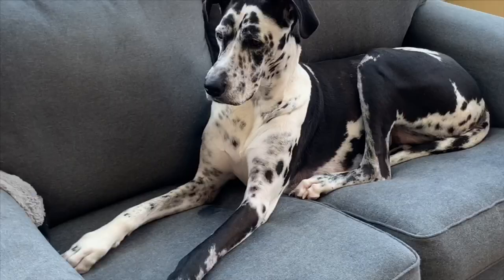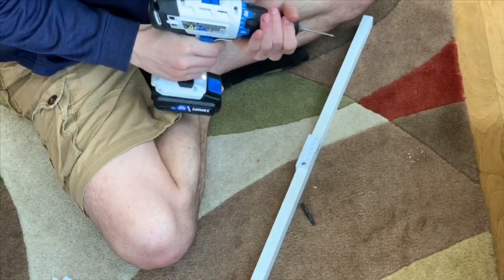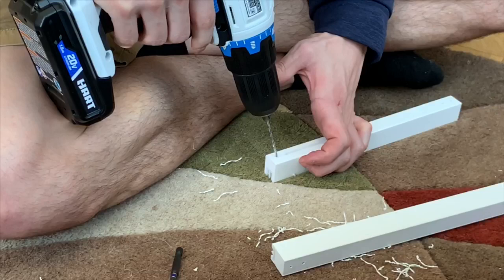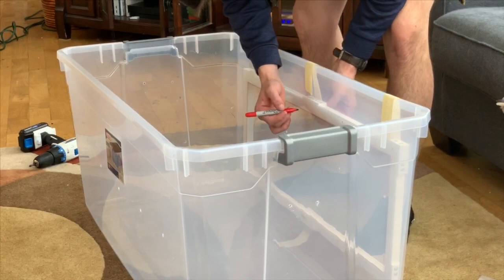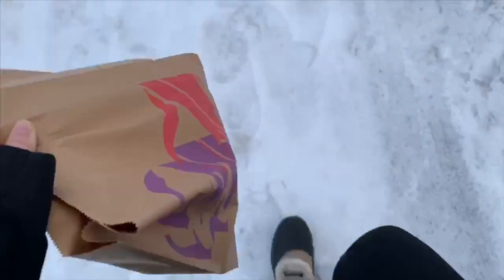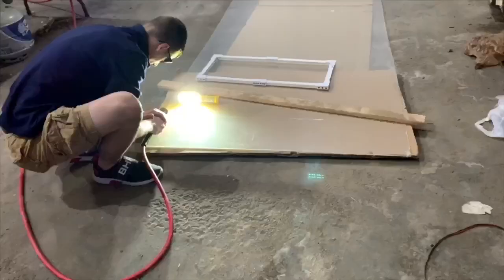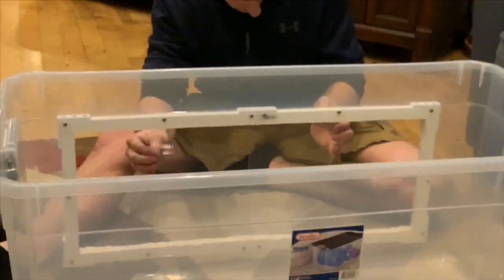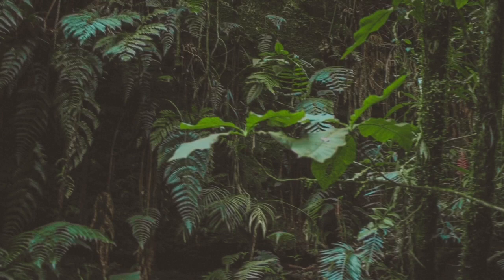Converting Tubs to Front Opening Snake Enclosures! // Specialty Enclosure Designs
Check out  how we (mainly my boyfriend) turned these 200qt tubs from walmart into really awesome front opening enclosures !!!